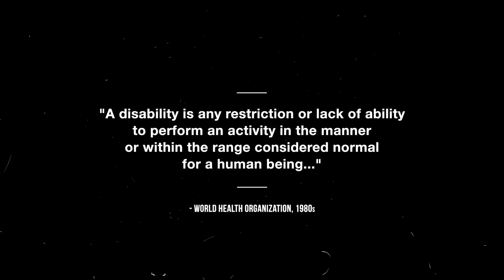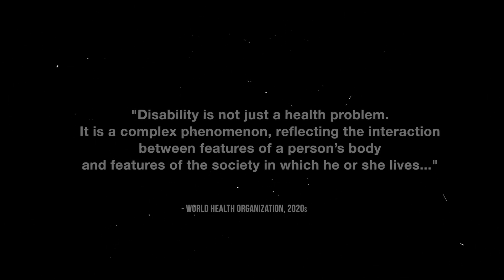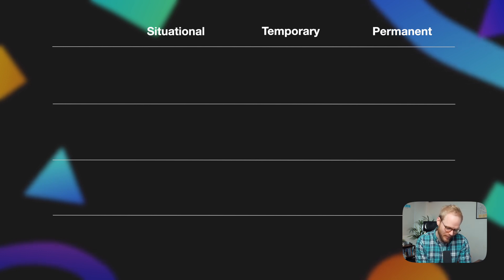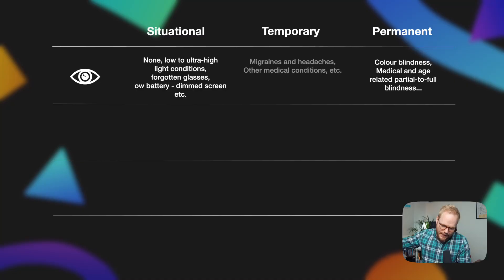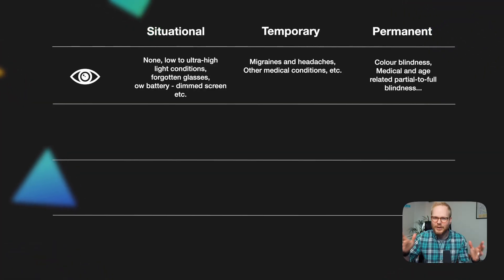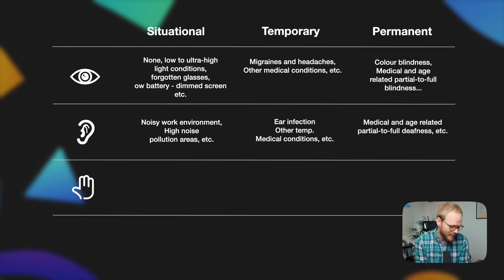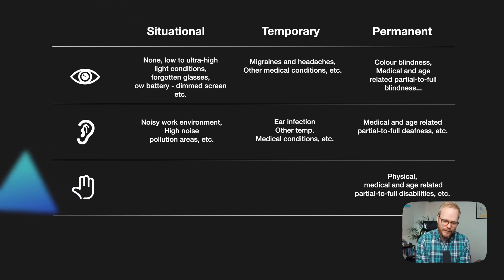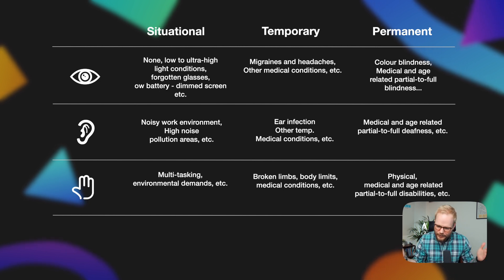Designing for All: Essential Accessibility Framework from Microsoft - Design Tool Tuesday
In this followup from the previous week's a11y themes video, we will continue on the inclusive design and accessibility topic. I'll share thoughts on why accessibility means designing for all and why that matters. Additionally, to illustrate this I'll walk through Microsoft's inclusive design framework that helps designers address the real (yet often invisible) user needs.

🔗 UX design, User research and Innovation courses from Google and top US universities on Coursera